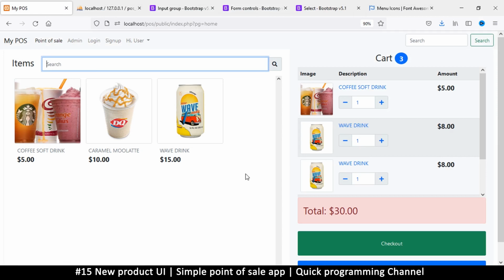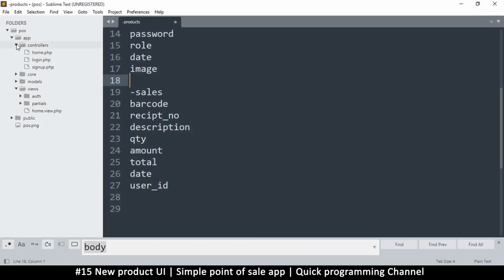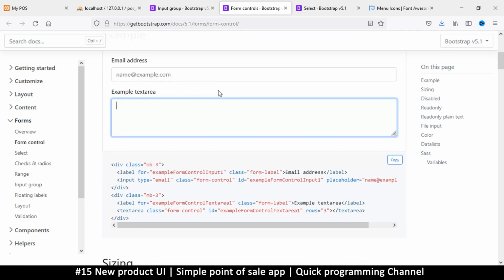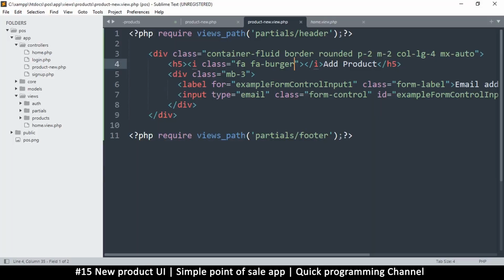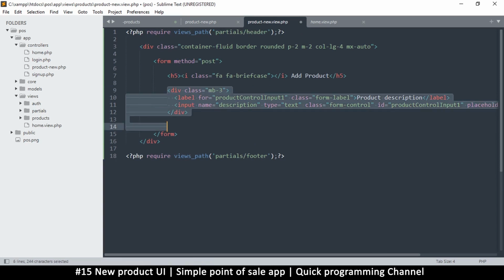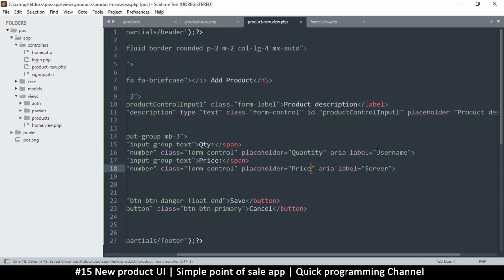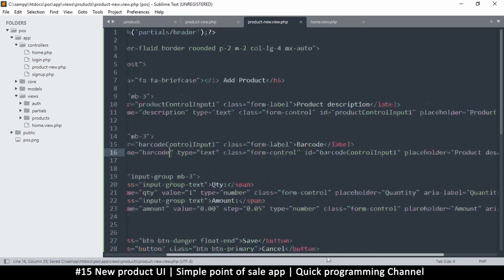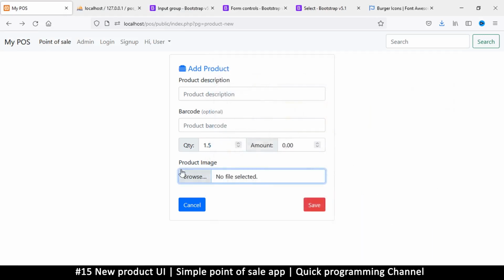#15 New Product UI | Simple point of sale app in php & javascript | Quick programming tutorial